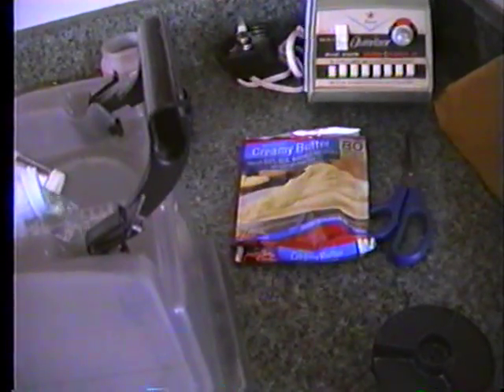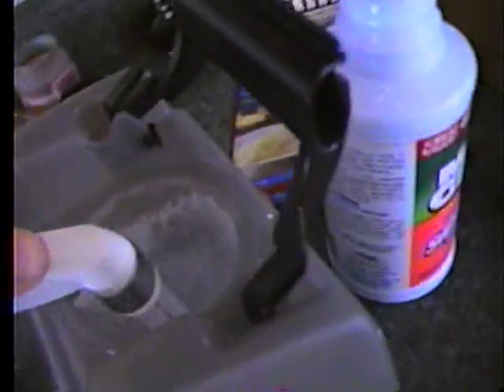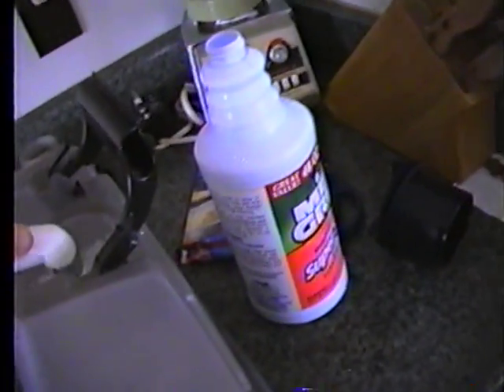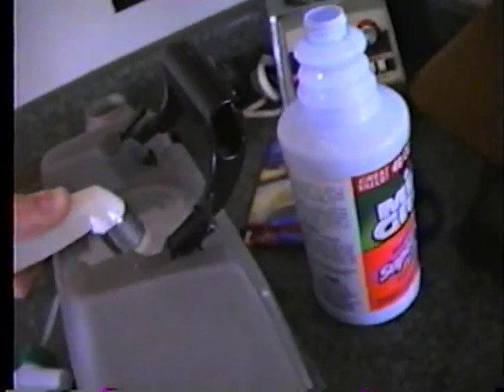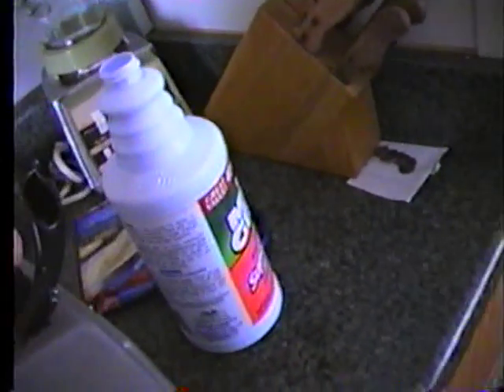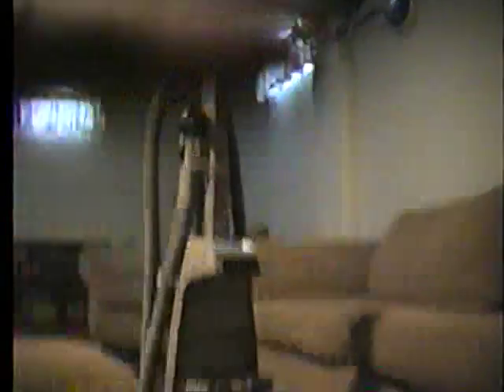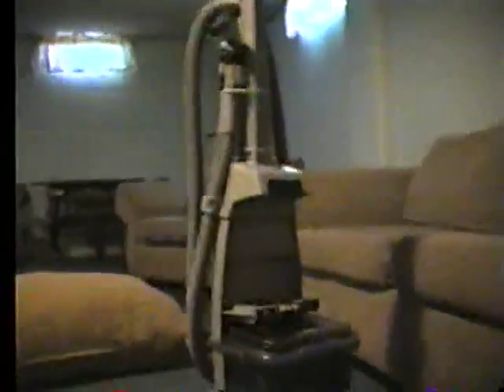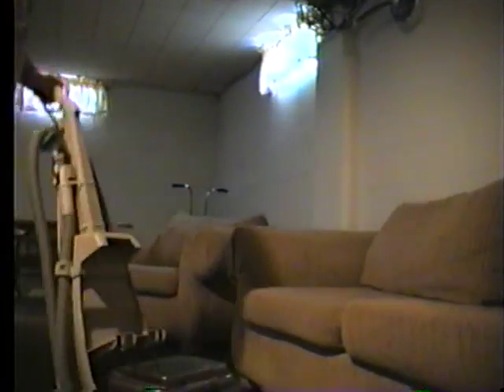how to shampoo your furniture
this video is my longest video yet, not the best quality, use what ever cleaner you want hire whoever you want just keep it clean thank you so much for watching my videos